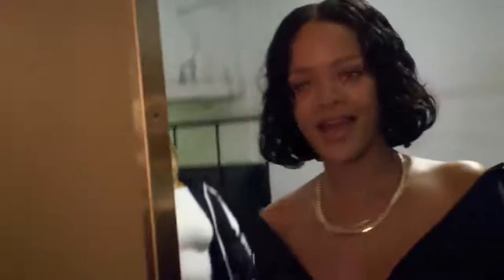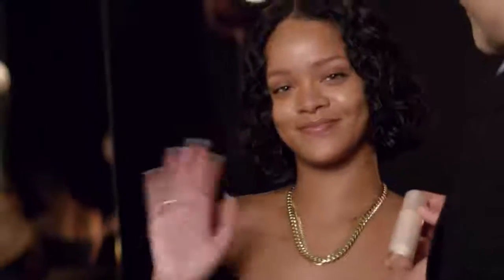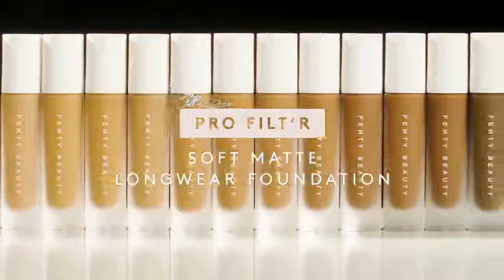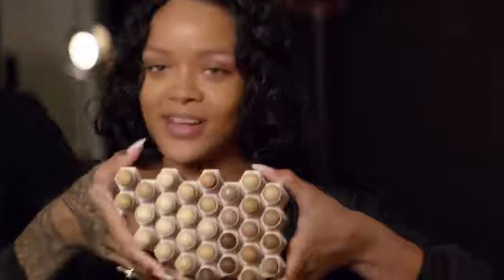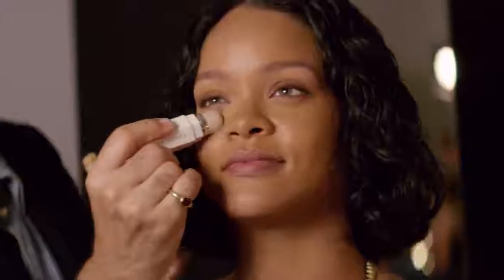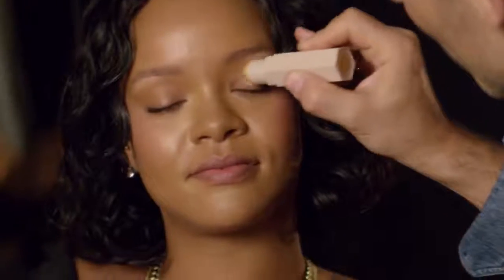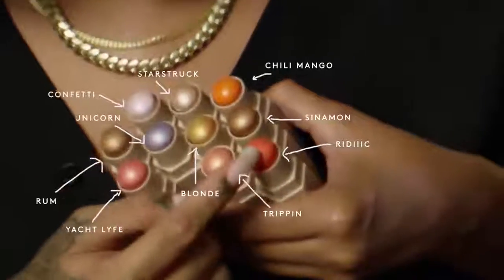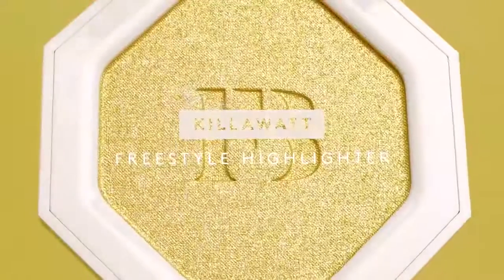RIHANNA'S FENTY BEAUTY!